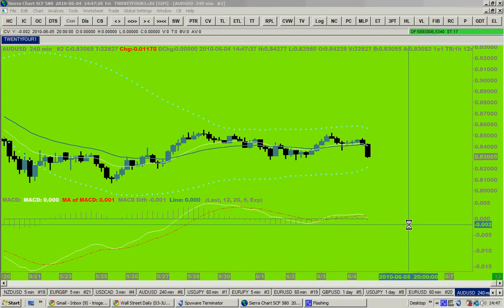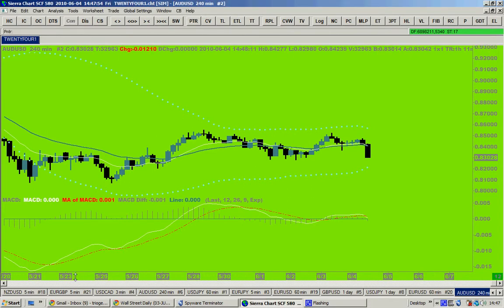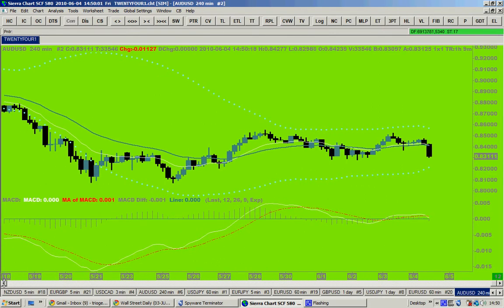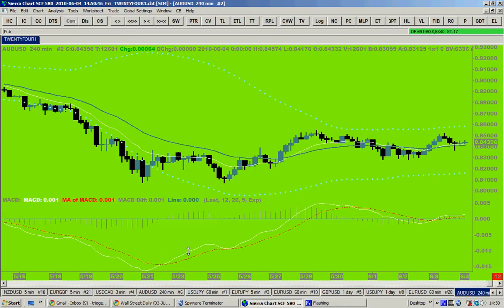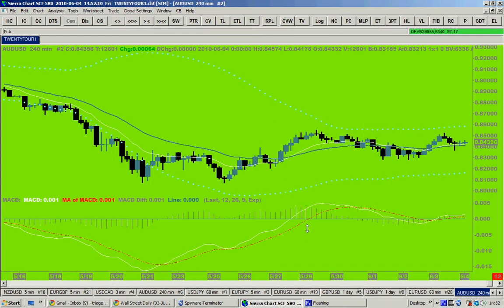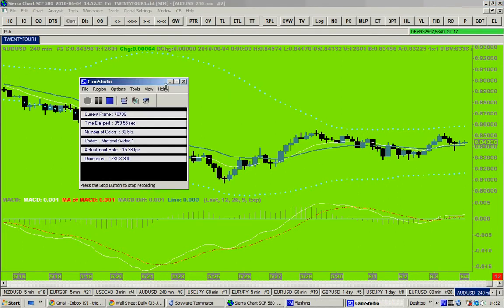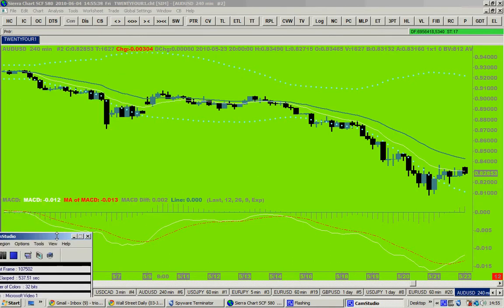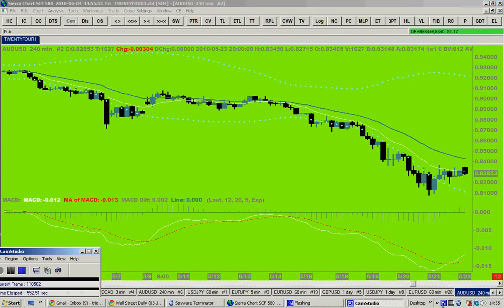What Is The MACD Indicator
A trading video that thoroughly explains MACD and provides stock market traders practical tips and tricks about this momentum oscillator.  Watch this video today and upgrade your MACD trading substantially.  Learn more.